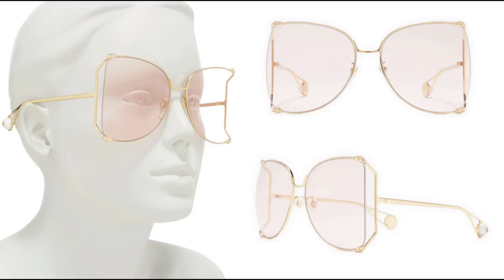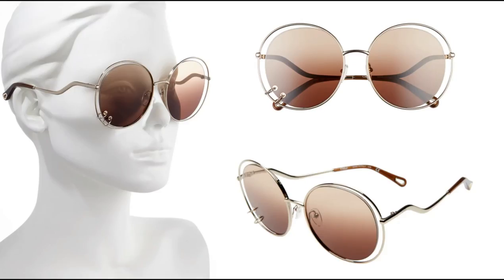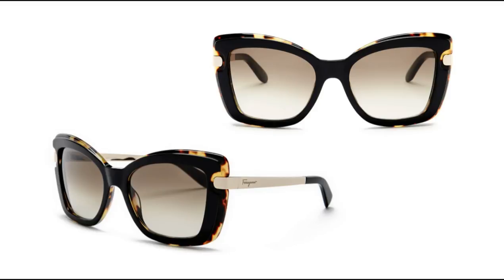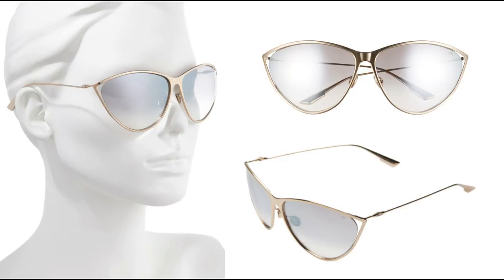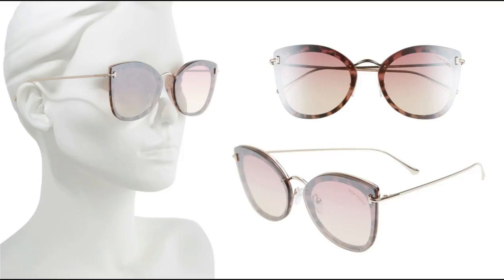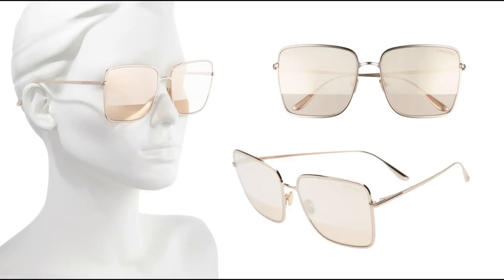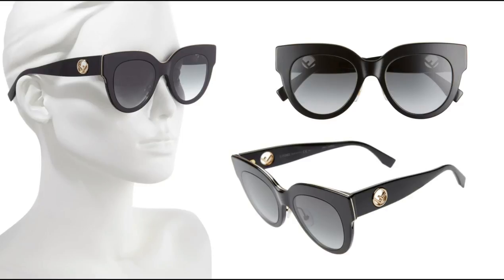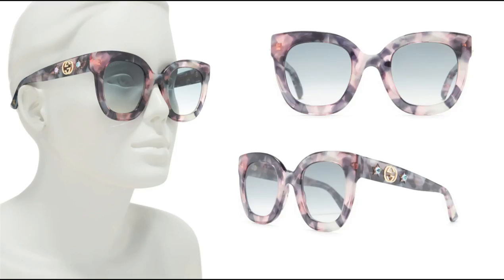Affordable Designer Sunglasses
All these affordable designer sunglasses are out here waiting for you to bring them home! I found them all at Nordstrom Rack.
LINKS:
1 GUCCI - Oversized Butterfly Sunglasses ($249.97)

2 CHLOE - Wendy 59mm Round Sunglasses

3 FERRAGAMO - Oversized Sunglasses

4 DIOR - Newmotards Oversize Cat Eye Sunglasses

5 TOM FORD - Oversize Butterfly Sunglasses

6 TOM FORD - Heather Flat Front Square Sunglasses

7 FENDI - 51mm Sunglasses

8 GUCCI - 52mm Oversized Cat eye Sunglasses

🎀 FAQ's
How tall are you?
5'4

8 1/2 - 9

YES